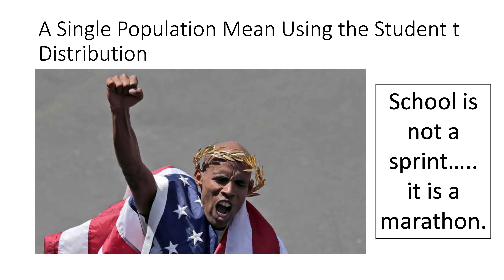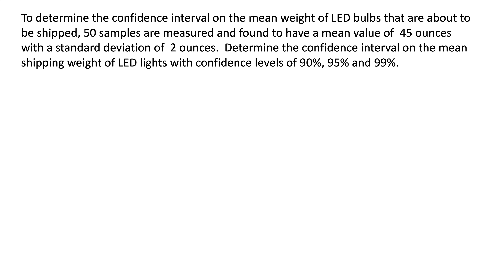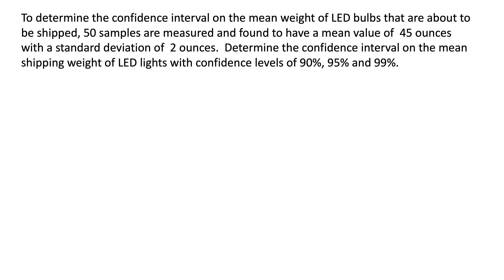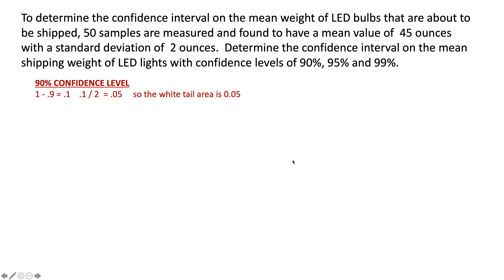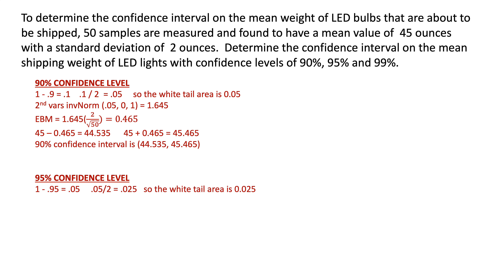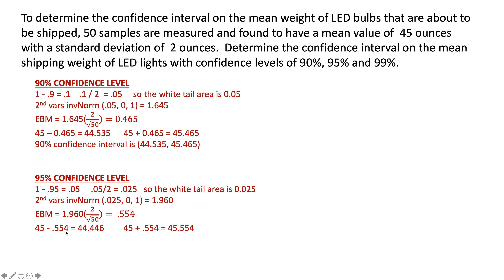Lesson 20 MTH 1500 Video 1